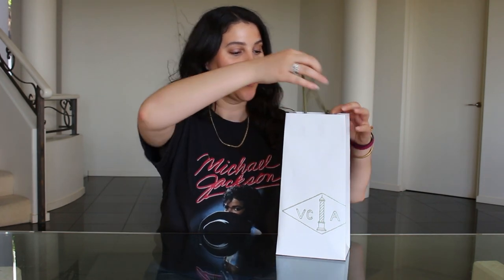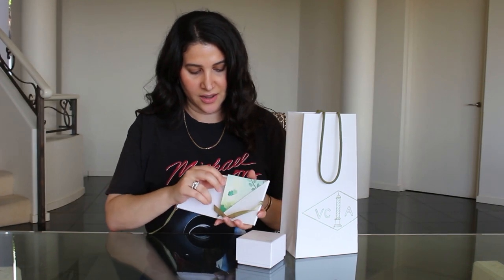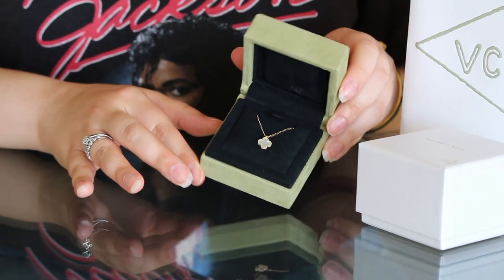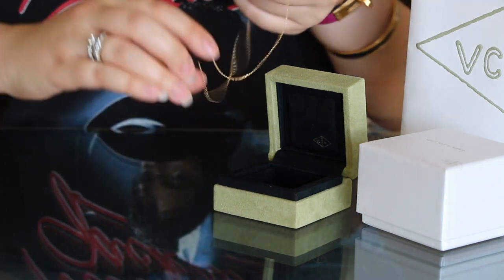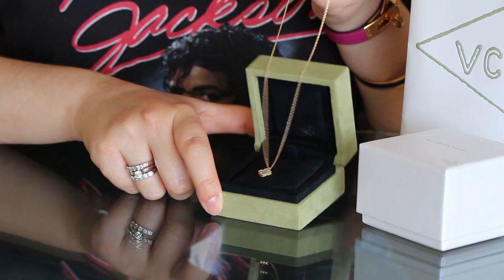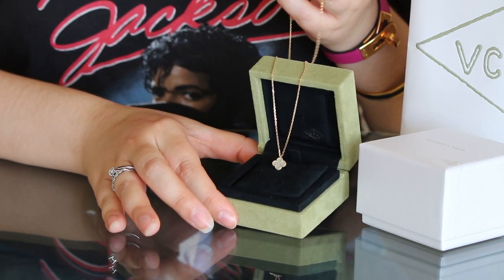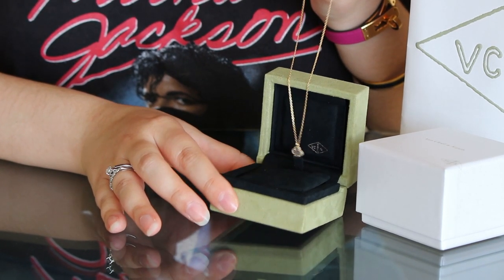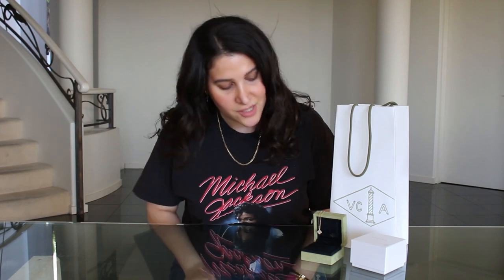VAN CLEEF & ARPELS SWEET ALHAMBRA UNBOXING + MOD-SHOTS!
Hey everyone! I hope you enjoy my new video on the Sweet Alhambra necklace.
MENTIONED:
Van Cleef & Arpels Sweet Alhambra Necklace in Yellow Gold and Mother of Pearl
WEARING:
Michael Jackson T-shirt from Culture Kings
Hermes enamel bangle
Hermes Kelly double tour bracelet
MAKEUP:
BLUSH: Nars Blush in Bumpy Ride
LIPSTICK: Kylie Cosmetics Velvet Lipstick in Charm
HIGHLIGHT: Anastasia Beverly Hills x Nicole Guerrero palette